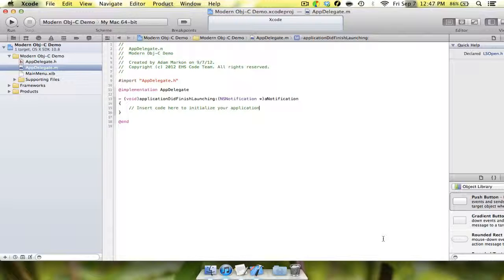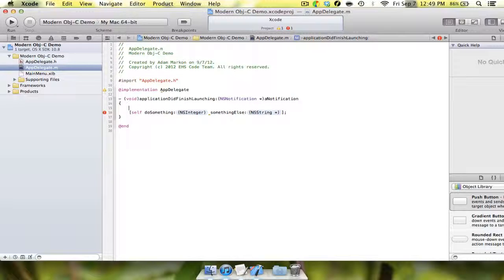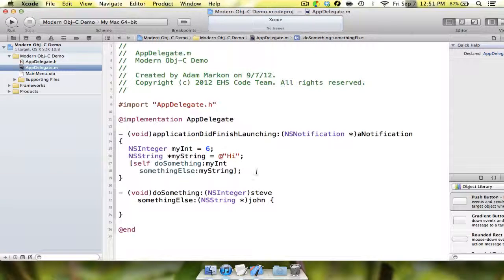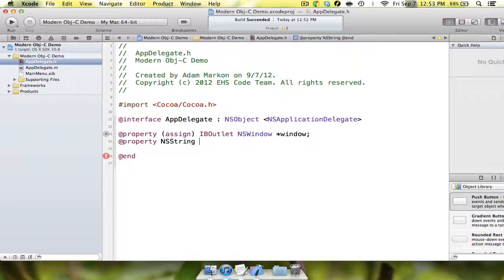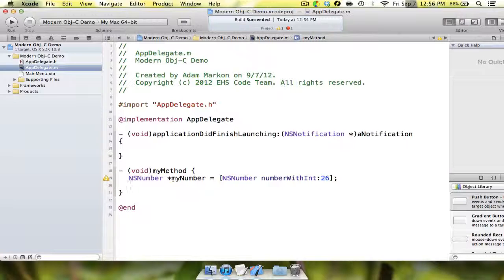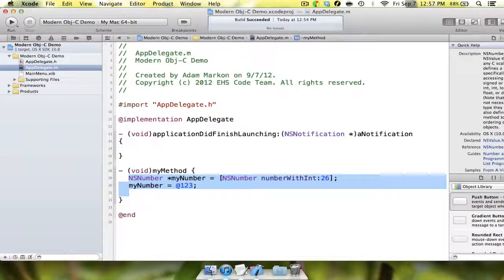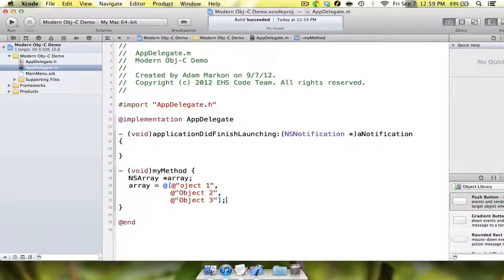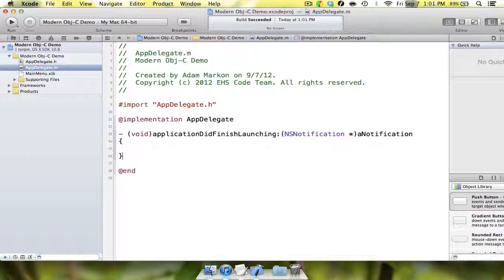Modern Objective-C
At Apple's Worldwide Developers' Conference in June, Apple announced that there were some updates to the Objective-C language, and this video covers the new additions.